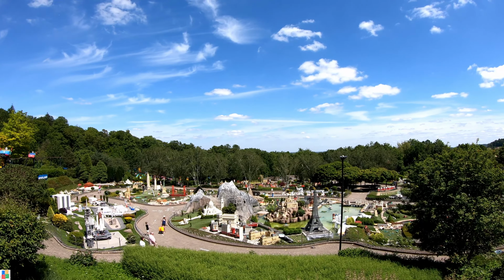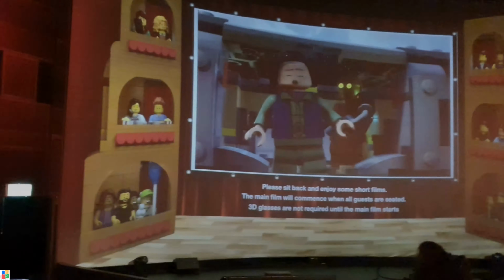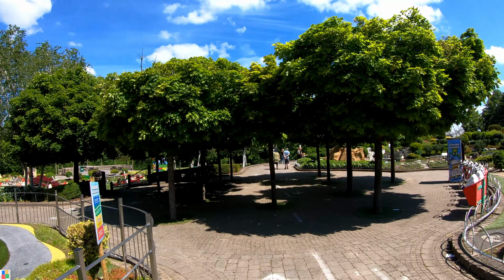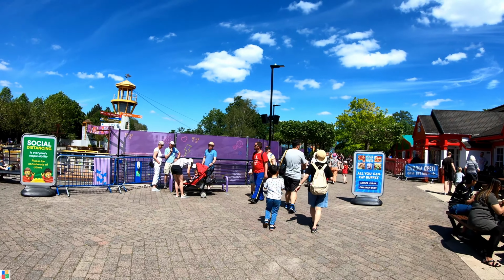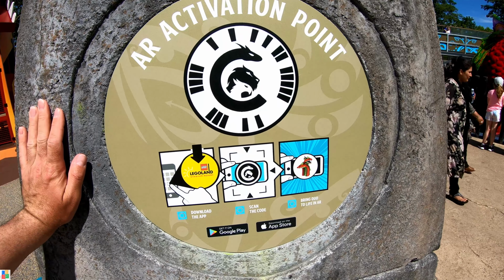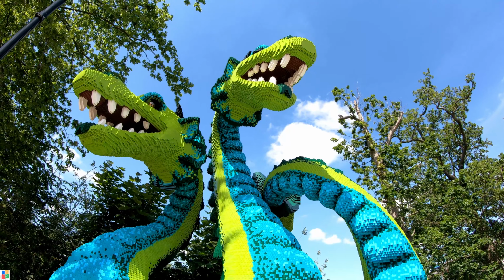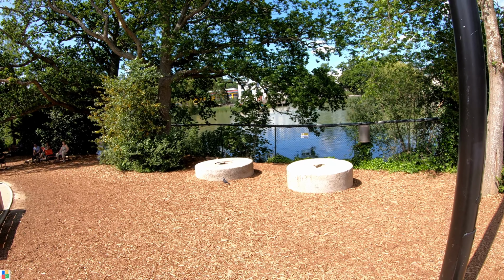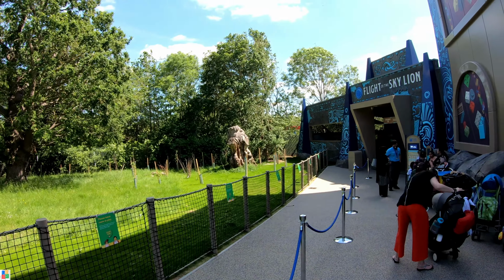New 4D Show Legoland Windsor Cinema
We return to Legoland to have a look at the new Mythica 4D Cinema show, we predicted the park may add a new show although we didn't think they would do it until 2022. The movie however has now been released inline with the new area and we give our honest review of it.

We take a quick look back down in Mythica in this short return to the park.